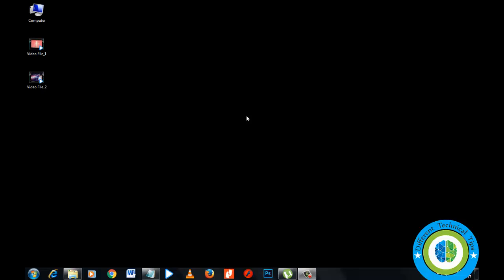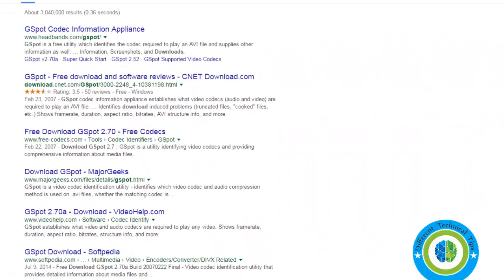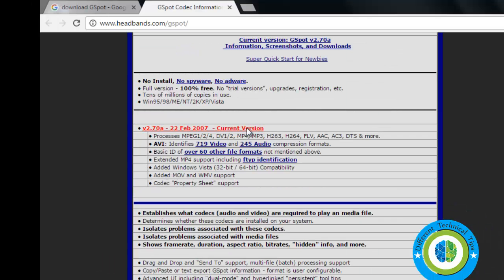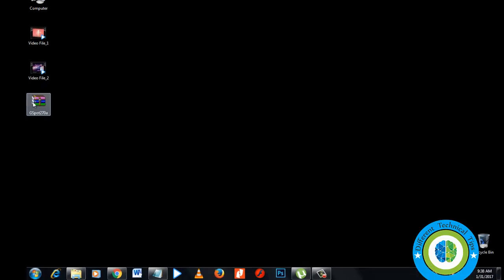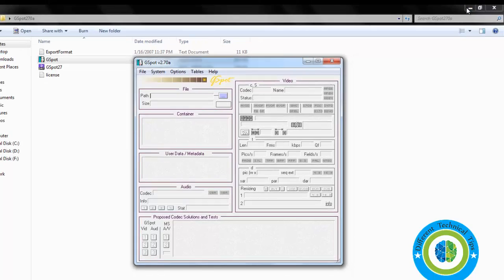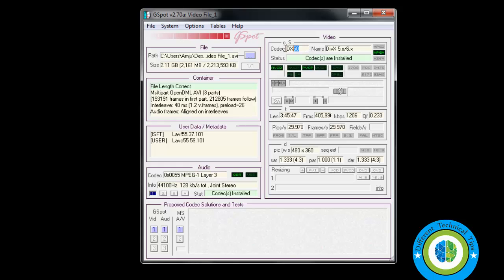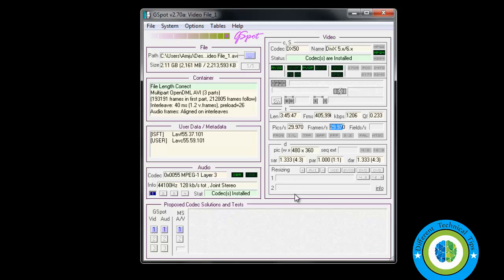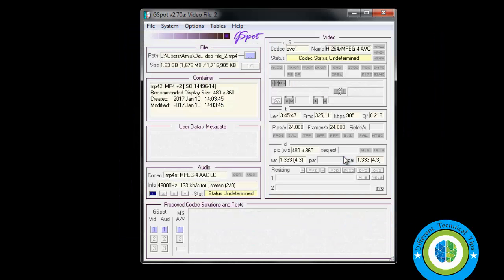How to know the exact codec of a video file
This video will show you how can you know the exact codec of a video file. Here I have used a small tool to know the codec. watch the video and follow the steps if you are in need to know the exact codec of any video file.